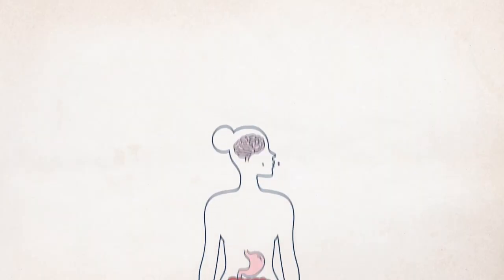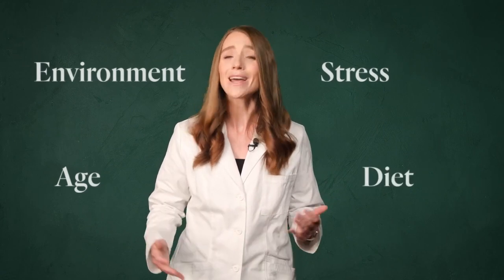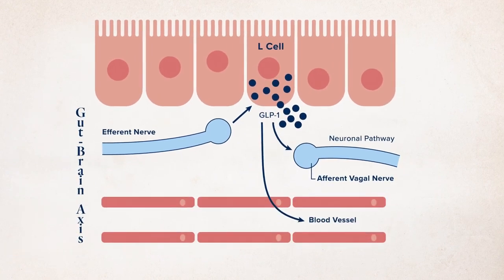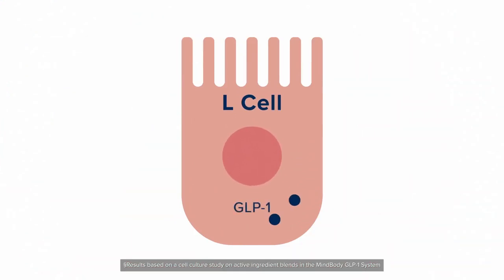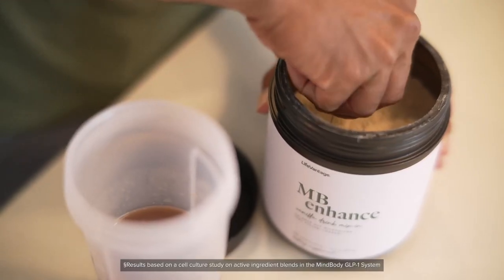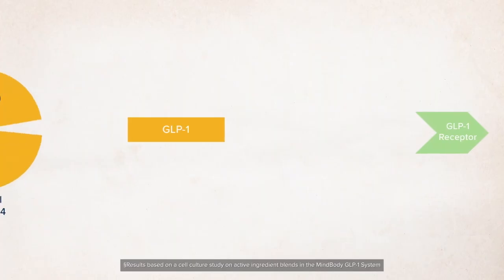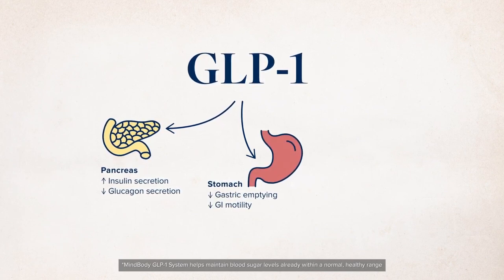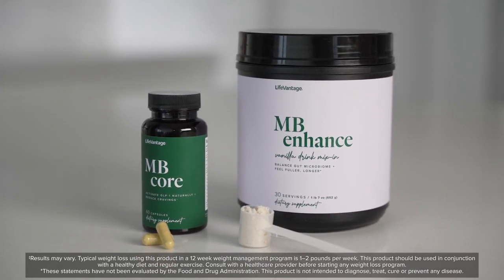The science behind GLP-1 with Lisa Barnes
Listen to Lisa Barnes, VP of Research & Development at LifeVantage and formulator of the MindBody GLP-1 system.